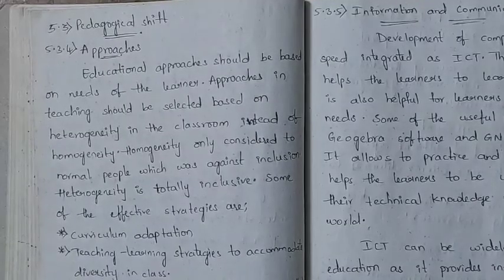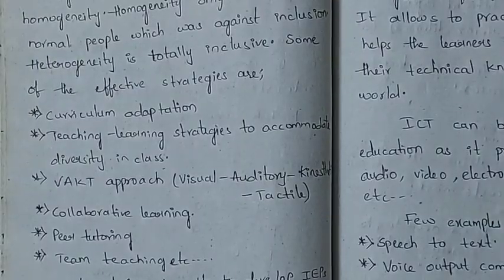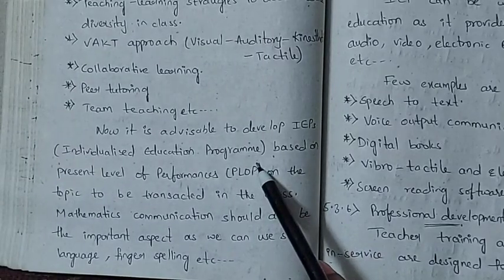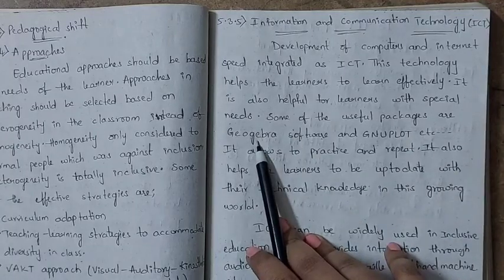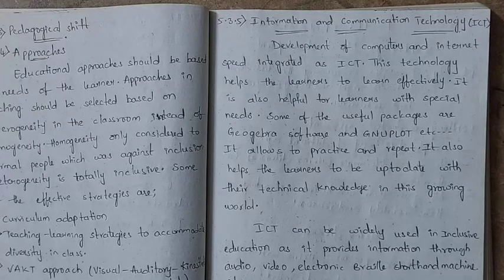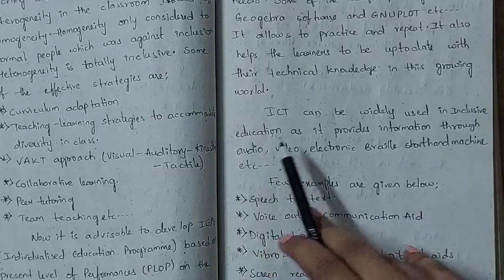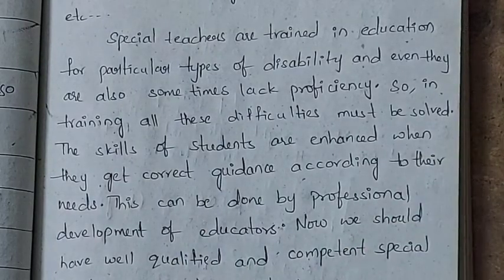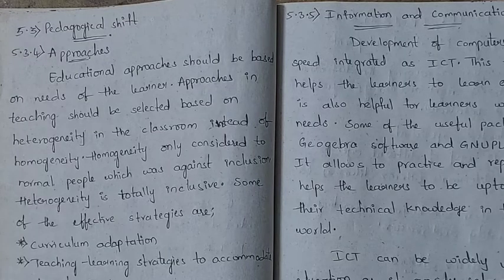B.Ed. first sem mathematics pedagogy /PEDAGOGICAL SHIFT/ TELUGU EXPLANATION/ TET, CTET.. Part-6.